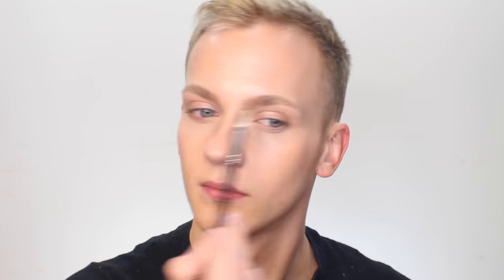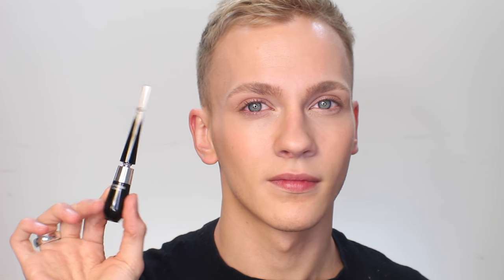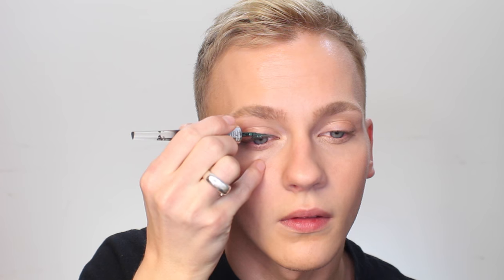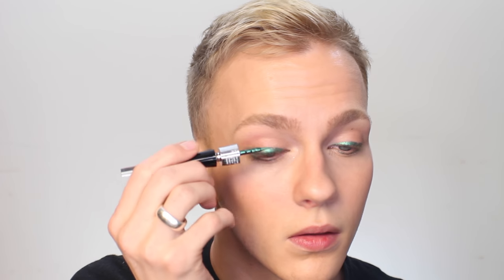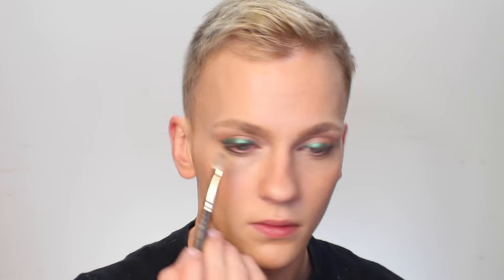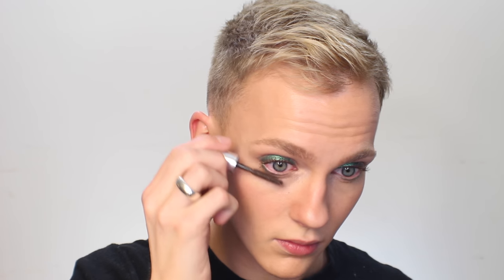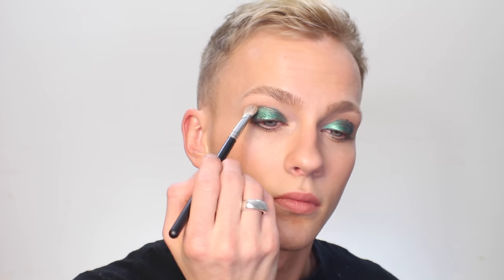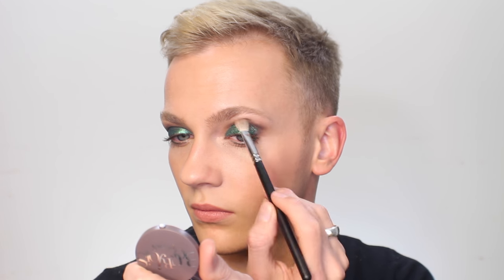SAINT PATRICK'S DAY - Green Liner Two Ways :: JonathanCurtisOnYT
Happy Saint Patrick’s Day! Enjoy these two ways to wear GREEN!

Products On My Face at Start:
Lancome Teint Idole Ultra 24H Makeup - 260N
Lancome Sourcils Styler - Transparent
Marc Jacobs O!mega Bronze - Tantric

Products Featured:
MAC Cosmetics Studio Finish Concealer - NW20
Too Faced Primed And Poreless Setting Powder
Tarte Amazonian Clay 12-Hour Blush - Captivating
Lancome Grandiose Liner - Noir and Vert
Benefit They’re Real Tinted Lash Primer
Buxom Plumpline Lipliner - Incognito
Revlon Super Lustrous Lipstick - Pink In The Afternoon
Bourjois Little Round Shadow
Lancome Hypnose Mascara - Deep Black